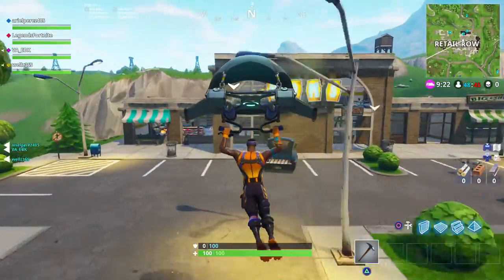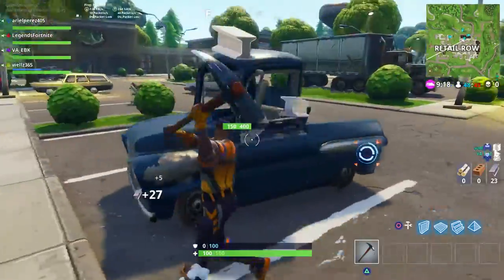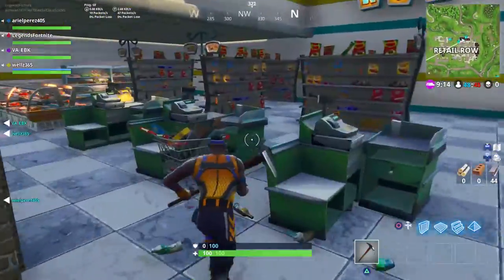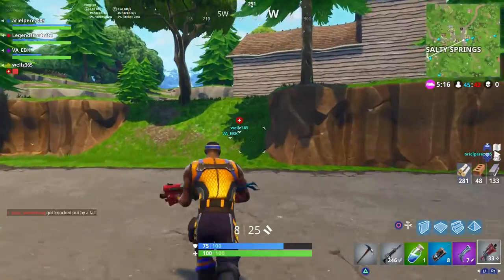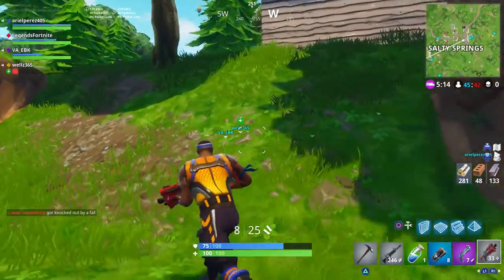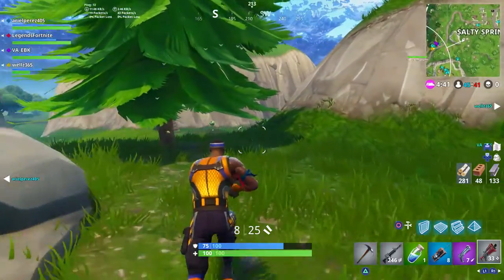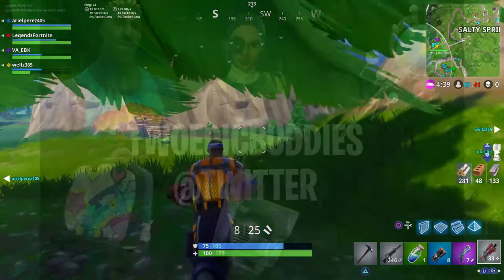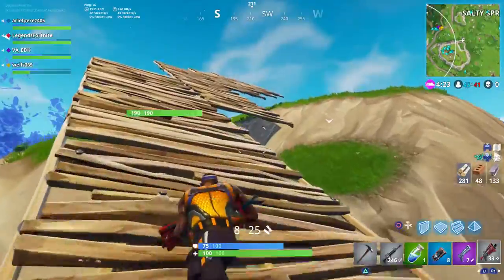*NEW* How To Download "Brite Gunner" Skin For Free (Fortnite Battle Royale)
*NEW* Fortnite SEASON 5 LEAKED - BATTLE PASS TIER 100 & SKINS (Fortnite Battle Royale) -

Previous videos below!

Video uploaded & owned by Legend. (PG, Family Friendly + No Swearing!)